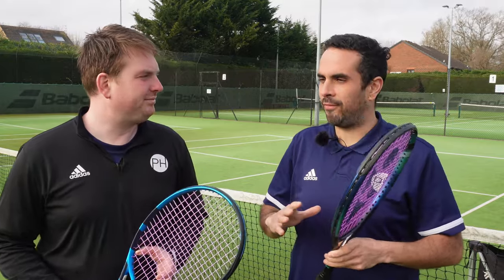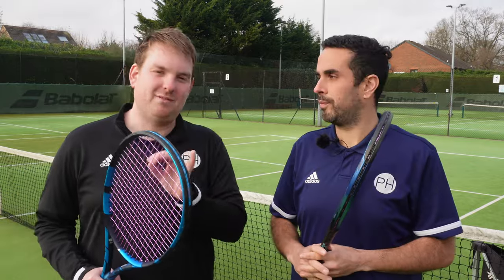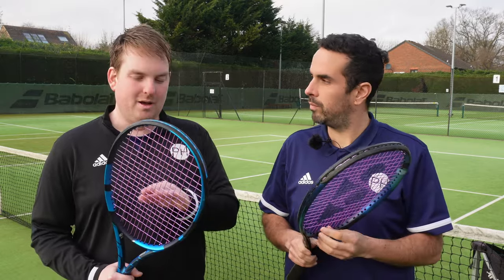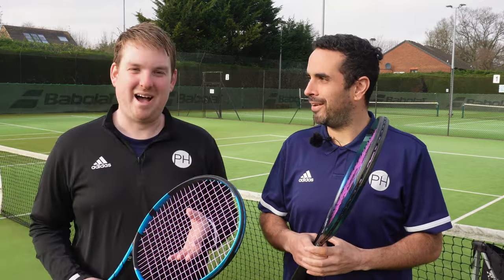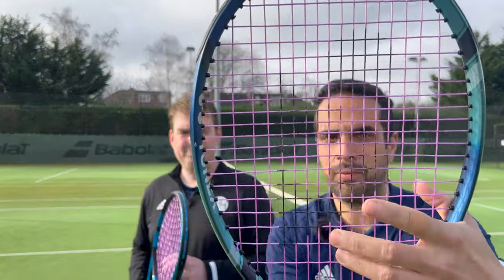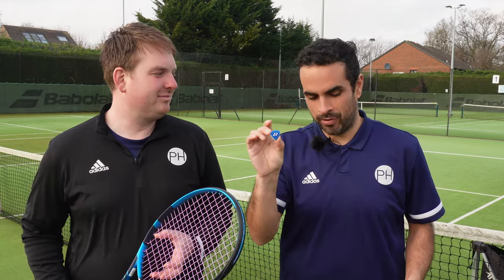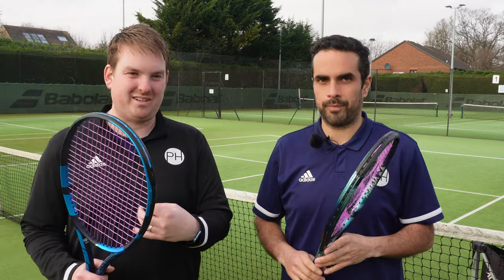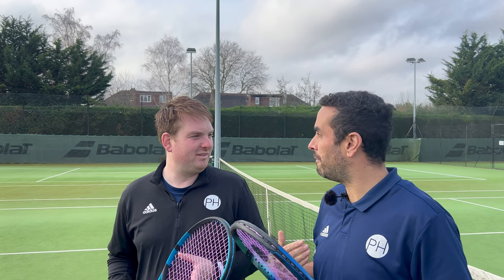REVIEW: TOROLINE SNAPPER | Tennis String Review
Snapback! Check. Lavender! Check. Loads of spin, control, power? You'll have to watch our review to see!